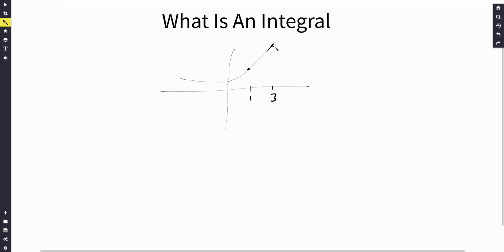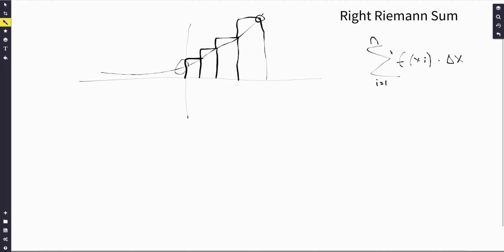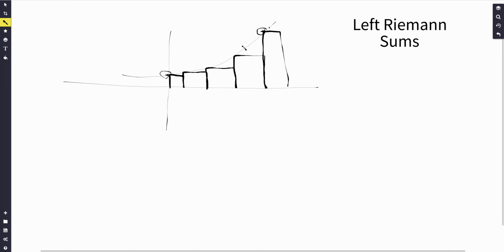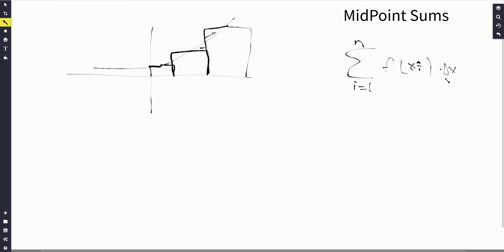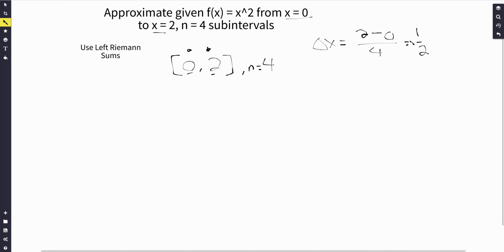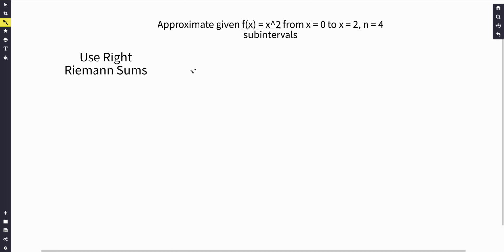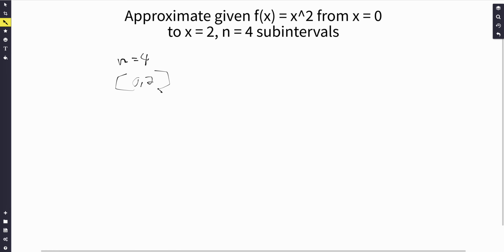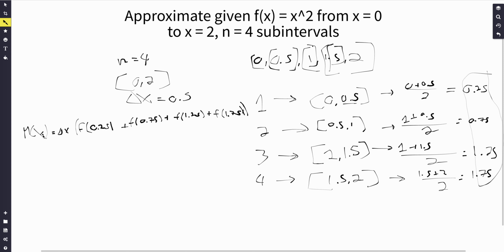Integration - Riemann Sums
This video goes into detail about Riemann Sums